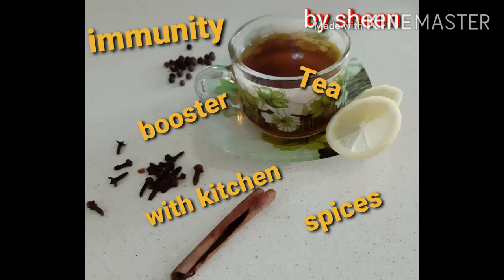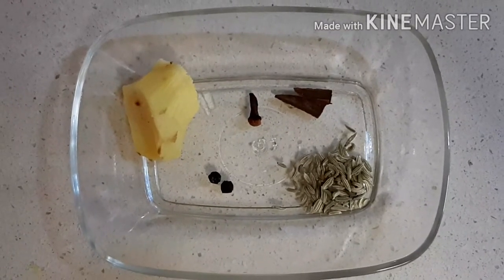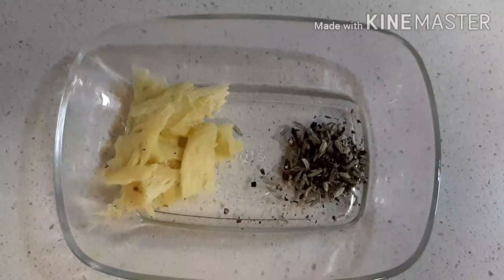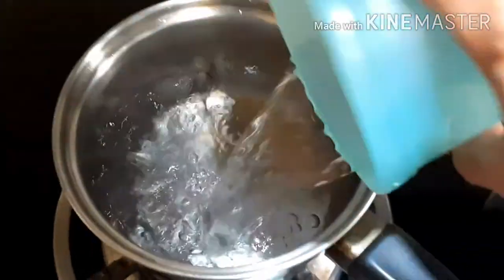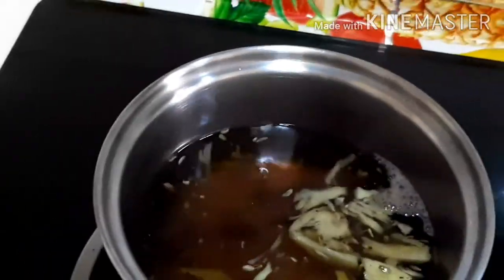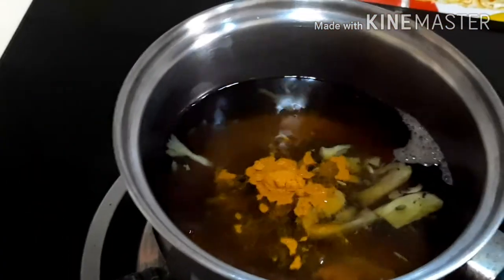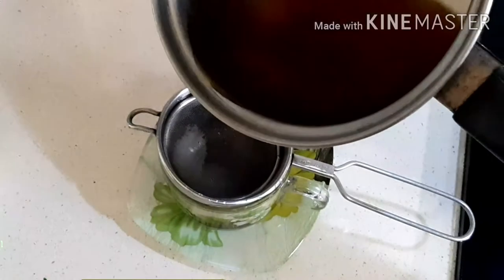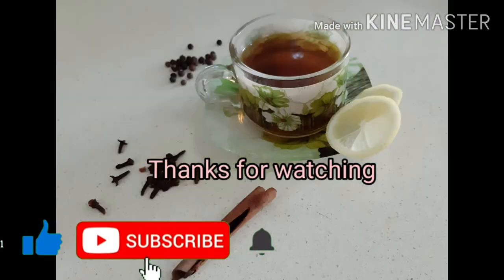Herbs Tea||Tea to boost immunity|immuity booster|Ginger tea |Tea with spices|Teh penggalak imuniti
simple and easy tea with kitchen spices to boost our immunity.

with good taste which the children will also.like it.